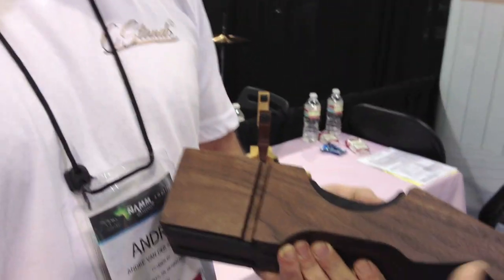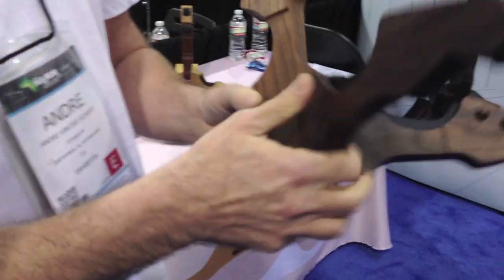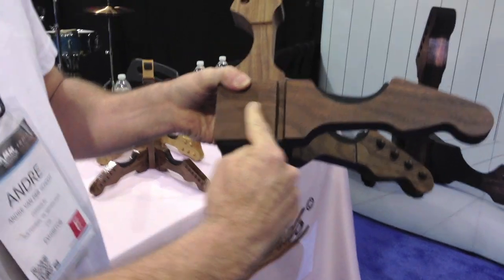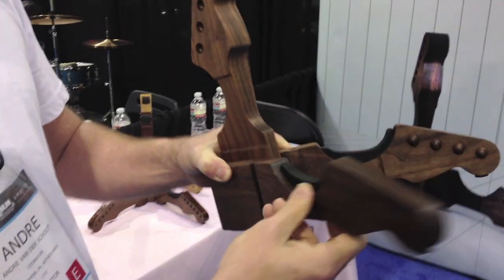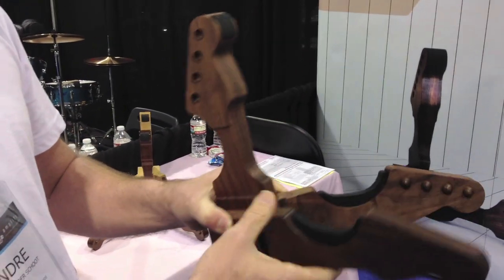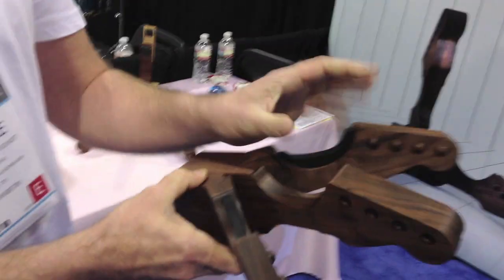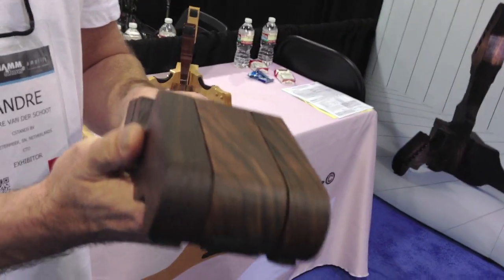CStands Solid Wood Guitar Stands at NAMM 2014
If part of your appreciation of the guitar involves the wood that it was created with, you might want to look at CStands. The foldable compact solid wood design, yet made without a single metal or plastic part, will lift your guitar or bass to the next level of beauty. Chris van der Schoot, the founder and designer of CStands shows us the guitar stands at NAMM 2014.

Video production by John Ganem.

For more videos, gear reviews, free music, giveaways and more, visit The Noise Room